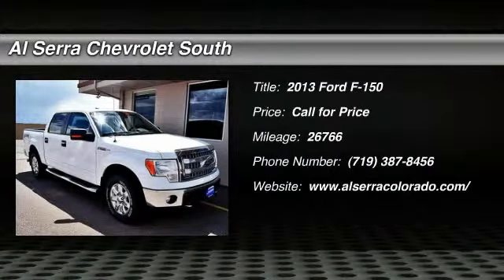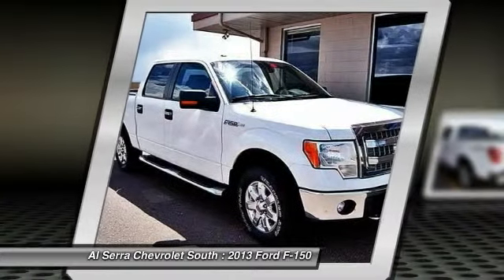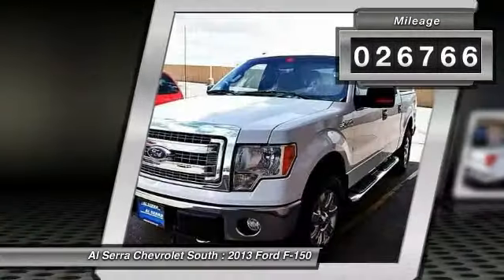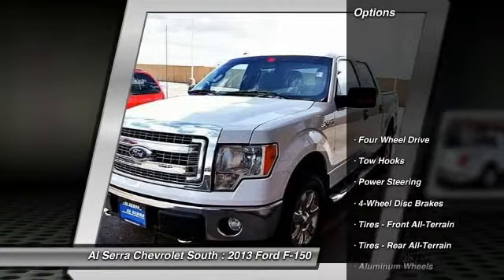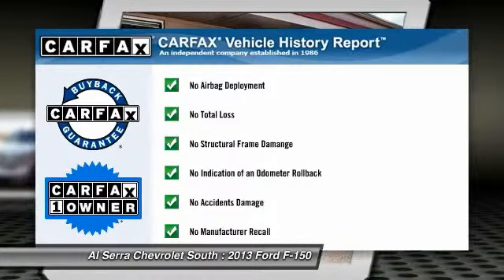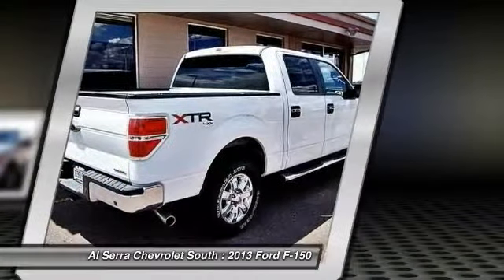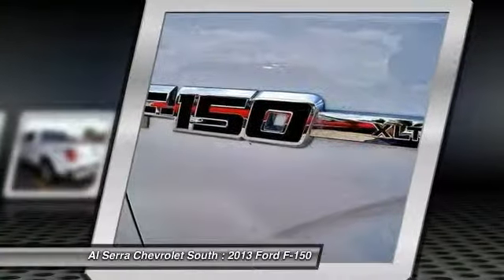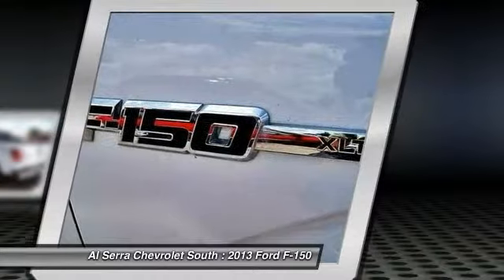2013 Ford F-150 Colorado Springs, Denver, Castle Rock 23535P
2013 Ford F-150 XLT

230 N. Academy Blvd

4WD, CLEAN CARFAX!!, MULTIPOINT INSPECTION COMPLETED, and ONE OWNER. Keeps outside noise outside. Rock solid! Set down the mouse because this 2013 Ford F-150 is the truck you've been looking to get your hands on. This is a wonderful one-owner F-150 and it's ready for you to take home today. No sordid history on this one-owner gem. The vehicle is being sold with a 60 day unlimited mileage mechanical and electrical warranty. We will review the technician s vehicle inspection report with you. Our objective is to supply you our valued customer with a fully transparent buying experience.